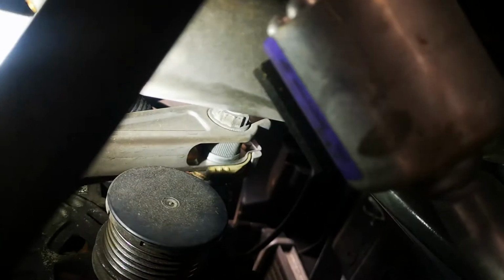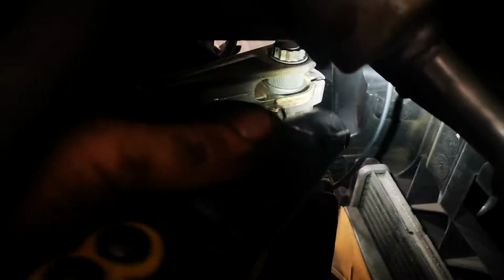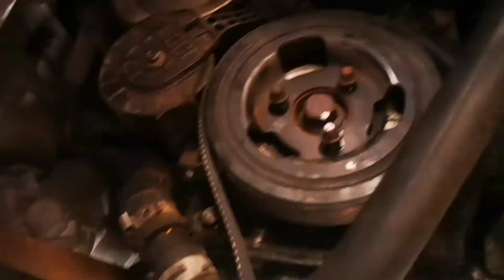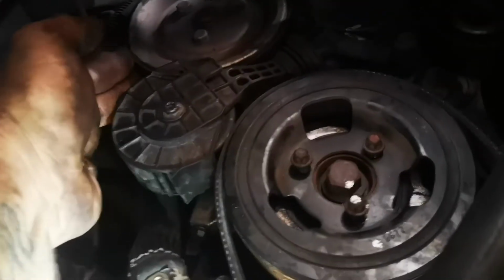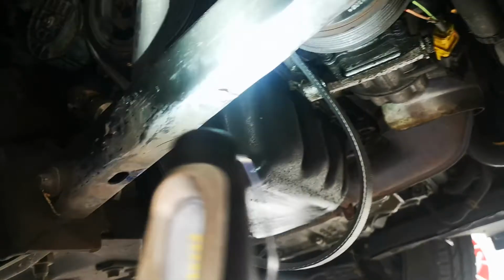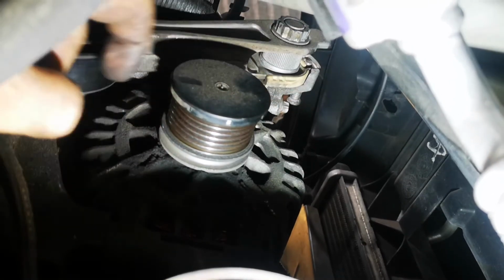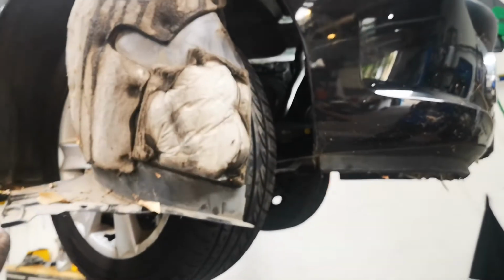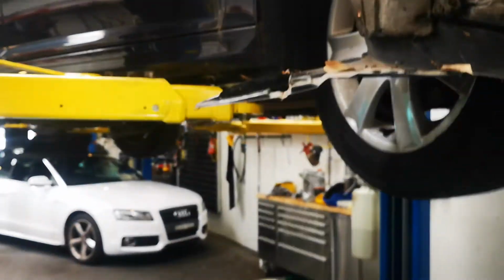Peugeot 207 drive belt replacement water pump pulley drive automatic tensioner